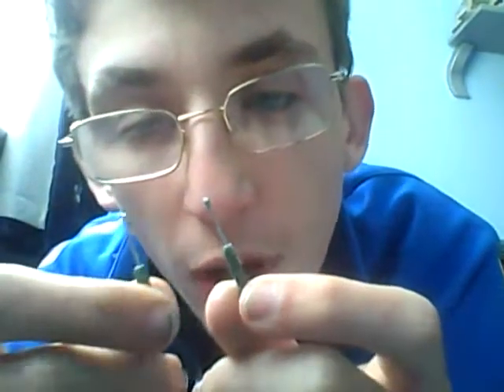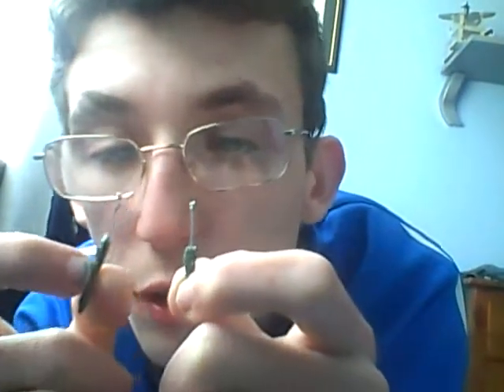airfix 1:24 scale d.h 98 mosquito fb.6. update 117